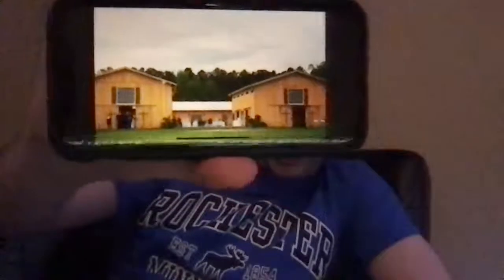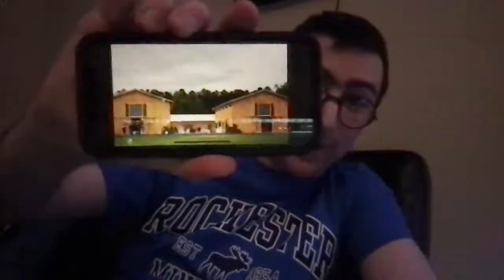Whats Next For my Lighting system